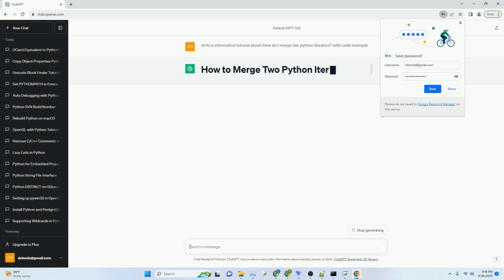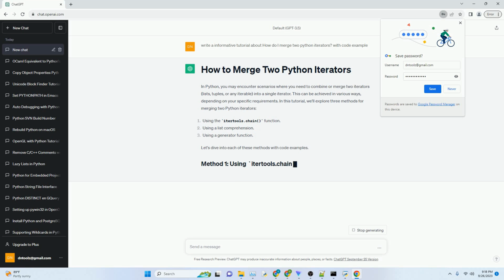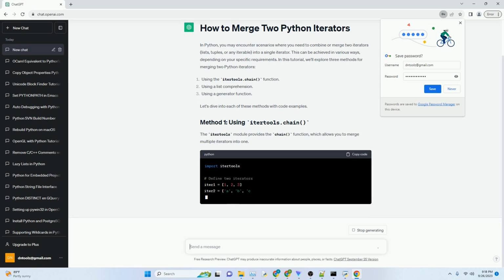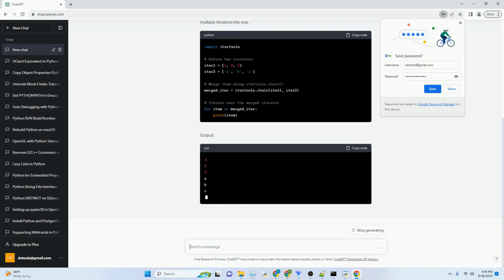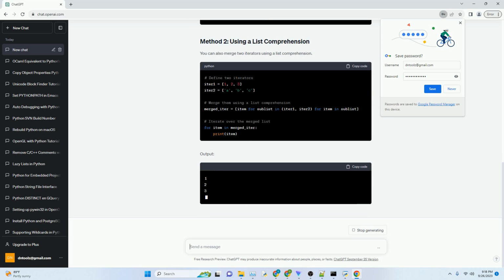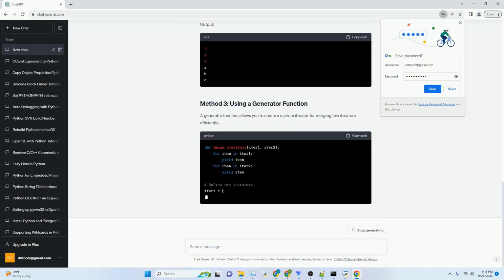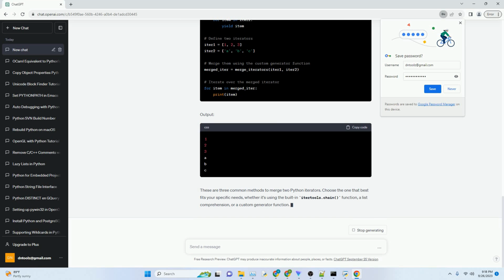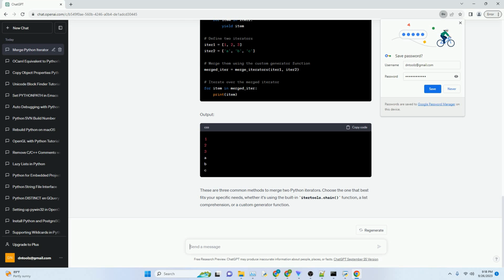How do I merge two python iterators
in python, you may encounter scenarios where you need to combine or merge two iterators (lists, tuples, or any iterable) into a single iterator. this can be achieved in various ways, depending on your specific requirements. in this tutorial, we'll explore three methods for merging two python iterators:
let's dive into each of these methods with code examples.
the itertools module provides the chain() function, which allows you to merge multiple iterators into one.
output:
you can also merge two iterators using a list comprehension.
output:
a generator function allows you to create a custom iterator for merging two iterators efficiently.
output:
these are three common methods to merge two python iterators. choose the one that best fits your specific needs, whether it's using the built-in itertools.chain() function, a list comprehension, or a custom generator function.